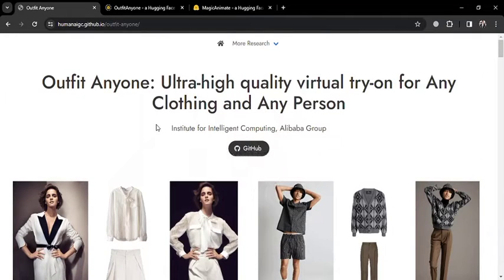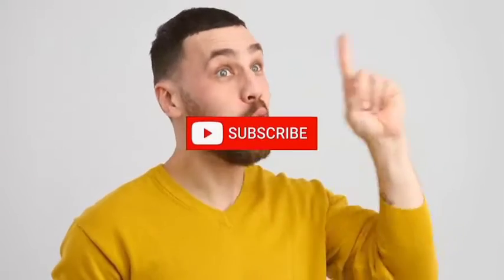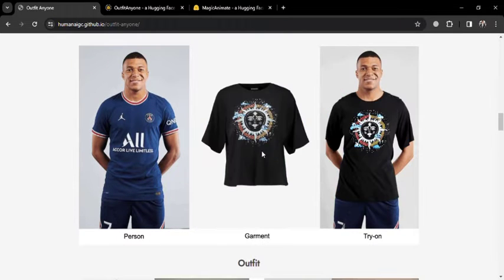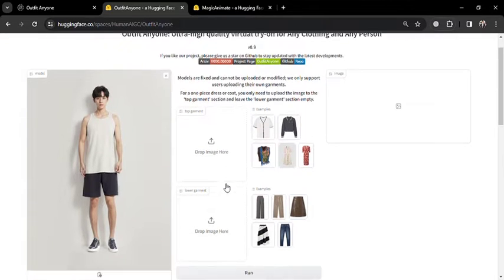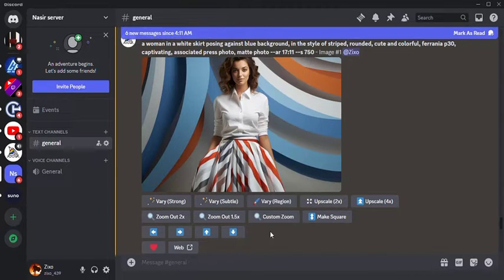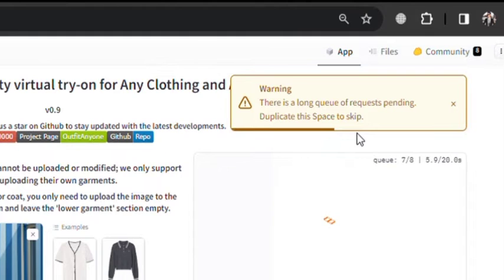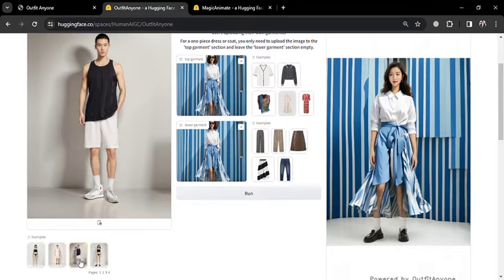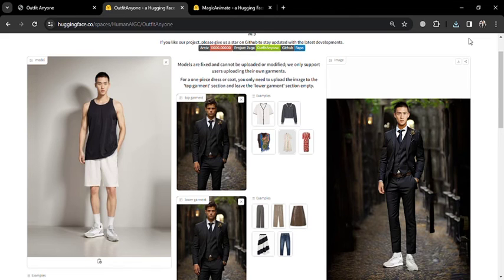Add Clothes to Photo AI | Dress changer Photo Editor | Outfit AI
In this video, I am going to show you how to use a free AI-powered tool to add clothes to your photos online. Whether you're looking to experiment with different outfits, change the dress in your photo, or just explore creative clothing options, this AI clothes changer app can do it all. I'll guide you through the whole process of using this photo clothes changer online, demonstrating how easy it is to switch up your look with just a few clicks.

So if you're interested in enhancing your photos with new outfits using AI for free.

I hope this video helped you understand how to use an AI clothes changer app to add new outfits to your photos for free.